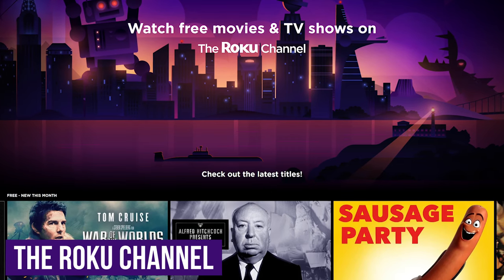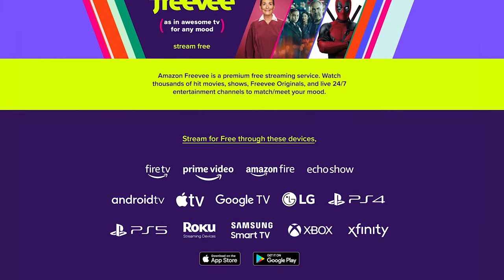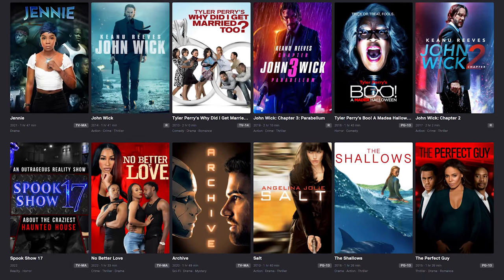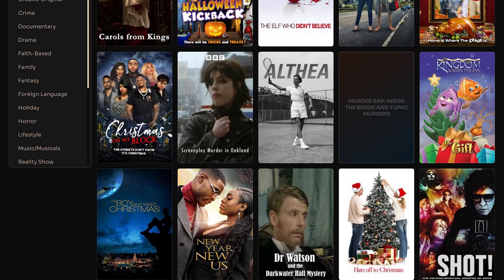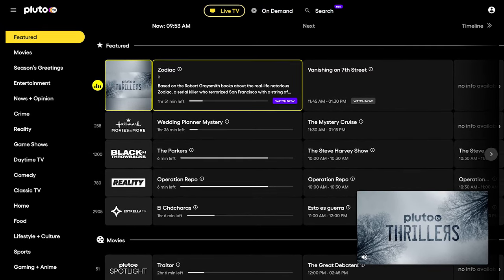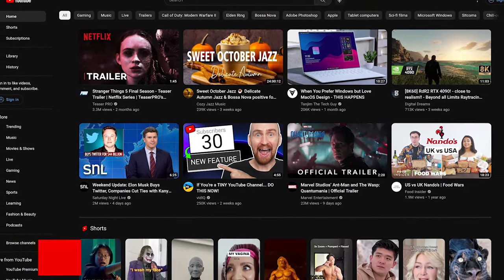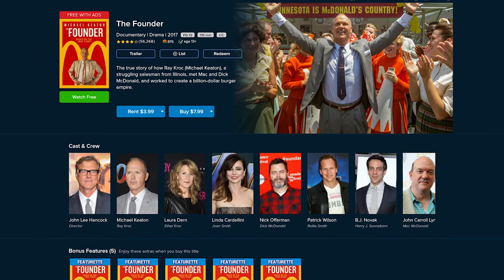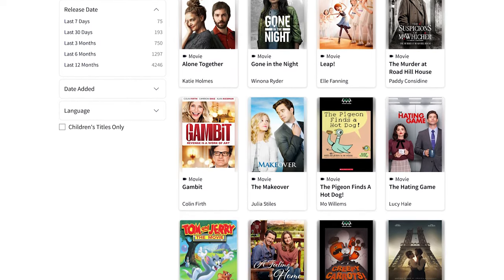Top 10 Best FREE MOVIE WEBSITES to Watch Online!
If you’re looking for free movies to watch and don’t feel like signing up to a pricey streaming service like Netflix, Prime Video, Disney Plus, and the many others whose costs can add up, we’ve got you covered. In this video, I’ll share with you 10 of the best websites where you can watch movies online for free. All mentioned also have mobile apps for iOS and Android with most being available for streaming devices like the Fire TV, Apple TV, Google TV, Roku, Nvidia Shield and others.

0:00 Intro
0:30 The Roku Channel
1:15 Freevee (Formerly IMDB TV)
1:51 Tubi
2:28 Peacock
2:42 Crackle
3:21 Popcornflix
3:46 Pluto TV
4:14 Plex
4:43 YouTube
5:13 Vudu
5:50 Kanopy
6:10 Hoopla

Brett In Tech is a leading source for the technology that we use each day. Whether it’s discussing operating system tricks, software for your computer, useful websites, or letting you know where and how to watch free movies, Brett In Tech has boundless topics on technology for the astute YouTube viewer.